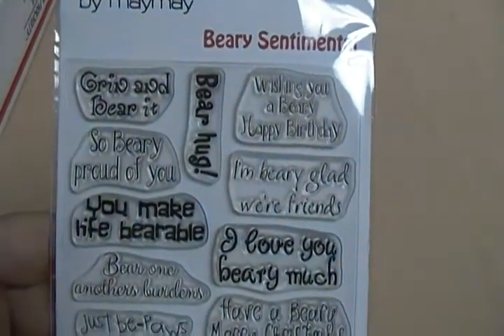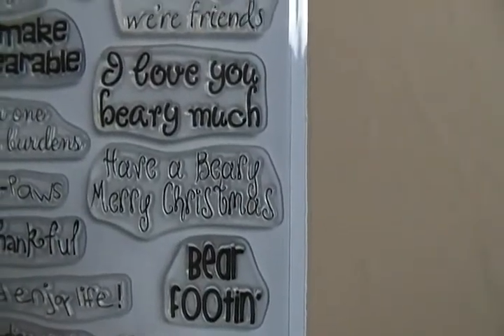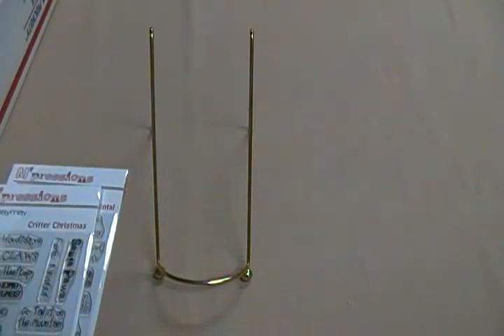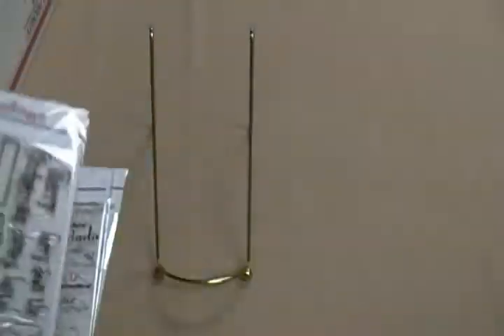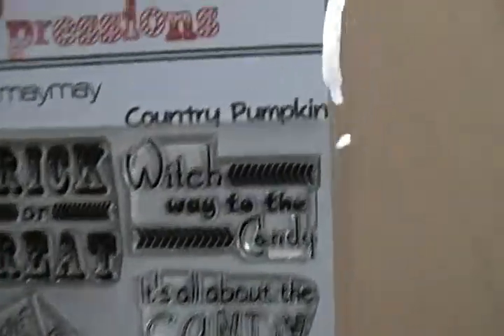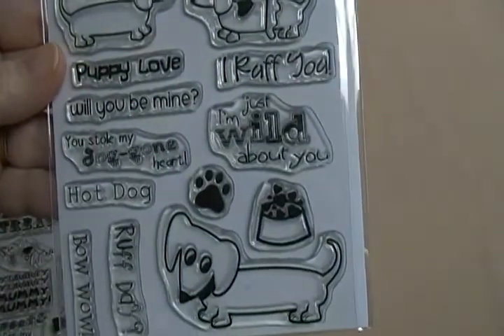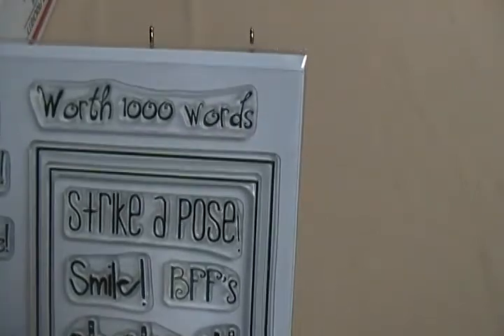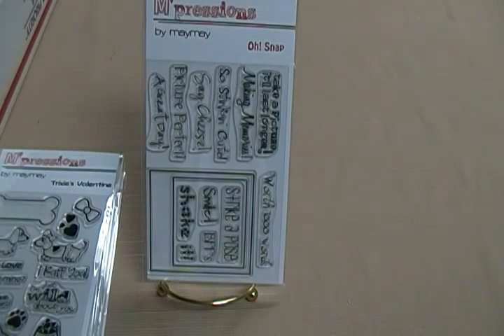MayMay Made It Birthday Giveaway Winnings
Great prize - the stamps she has designed.  They are so stinkin cute.